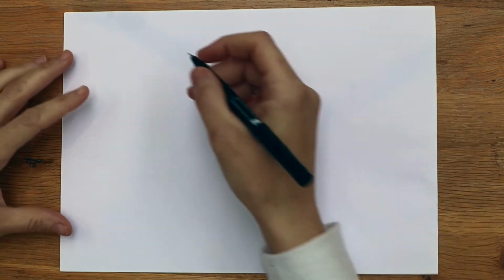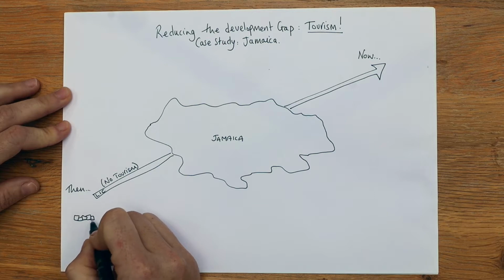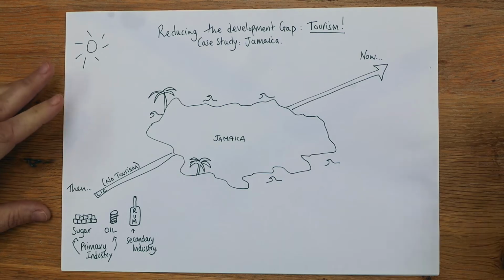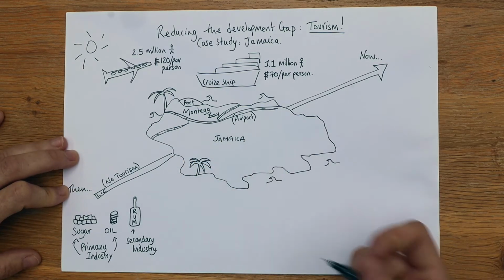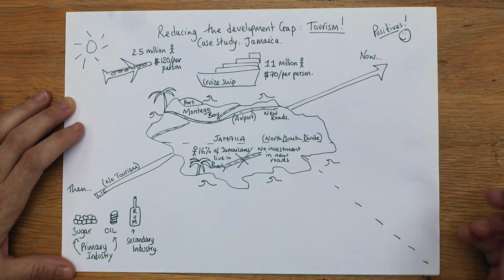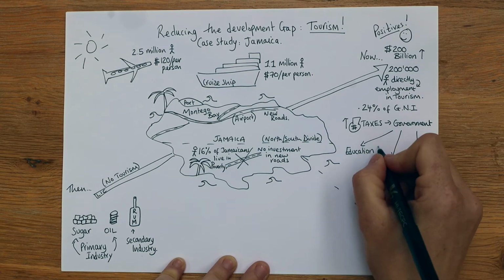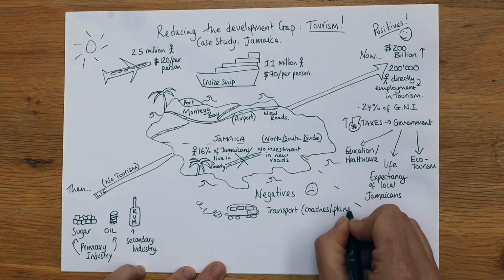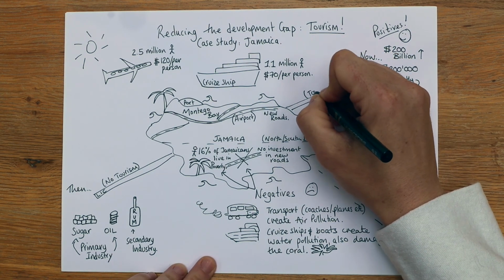Jamaica : Reducing the development gap through Tourism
This Infographic covers the positives and negatives of using Tourism as a method of reducing the development gap.